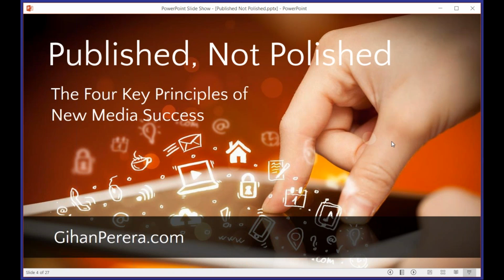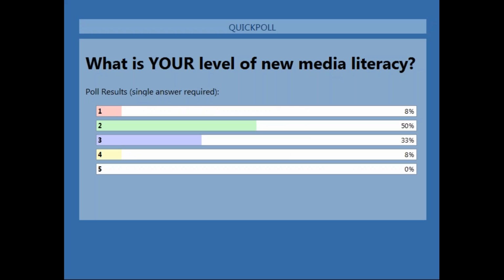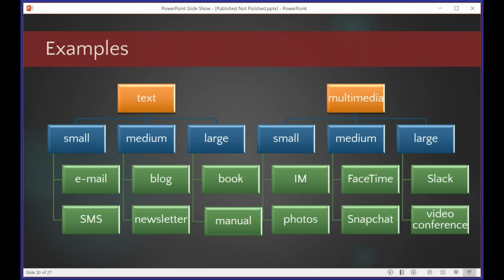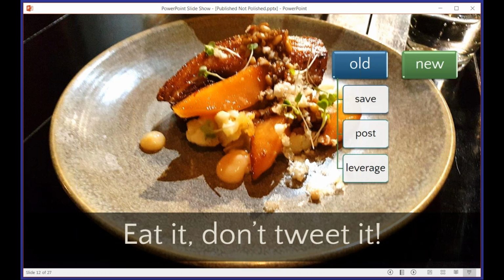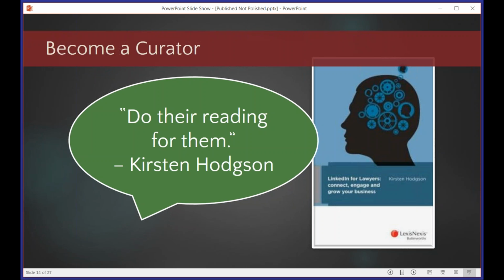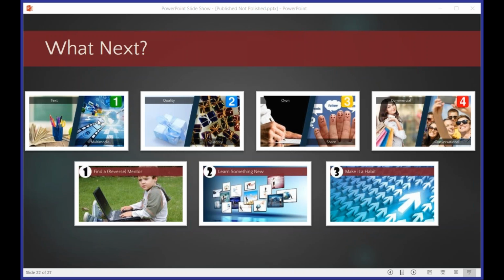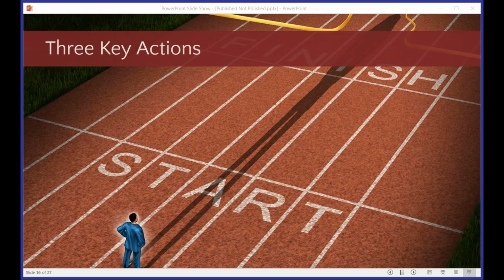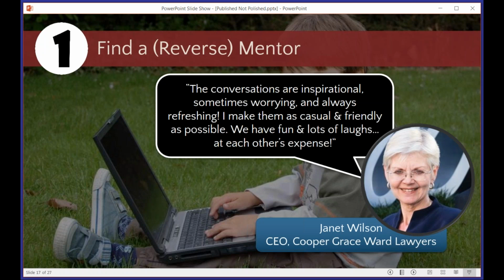Published, Not Polished - The Four Key Principles of New Media Success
Social media and other new media channels are an important part of business and the workplace. Younger generations are "digital natives" and take them for granted, but many others - including many leaders, managers and business owners - struggle to master them. Understand the key differences between old and new media, and learn how to use them effectively for communication and collaboration.